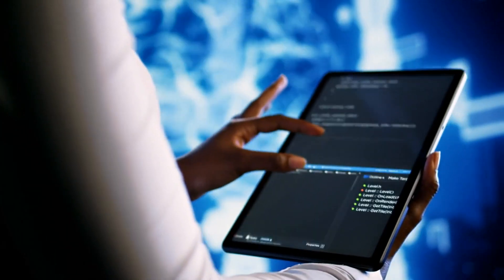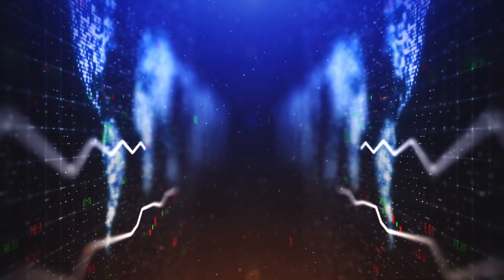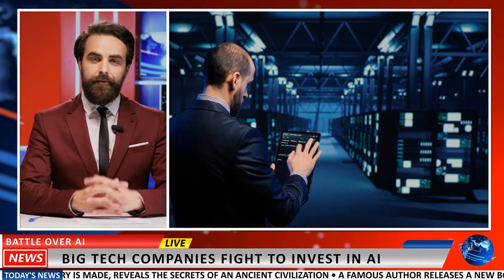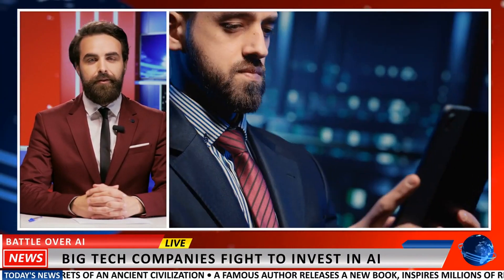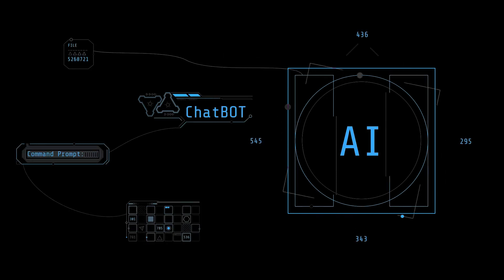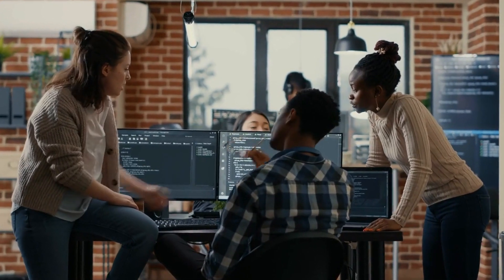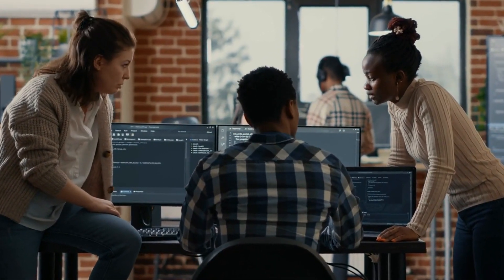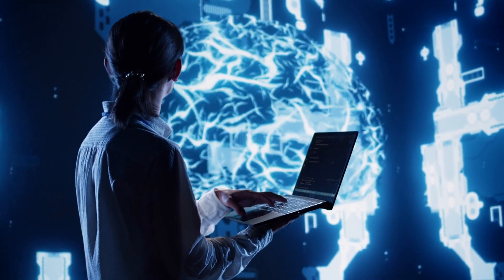Code Assistant for Digital Transformation-Using Generative AI-In Financial Services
Explore how Generative AI is revolutionizing Digital Transformation in the Financial Services sector with our Code Assistant. Unlock innovative solutions and stay ahead of industry trends.